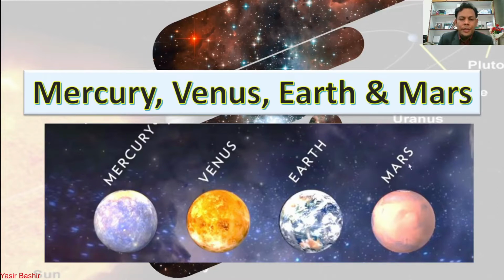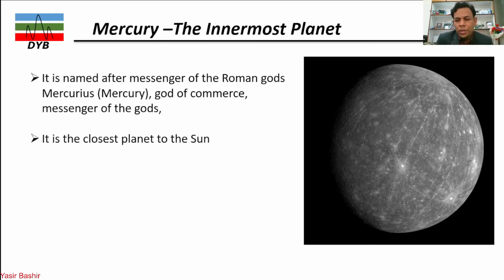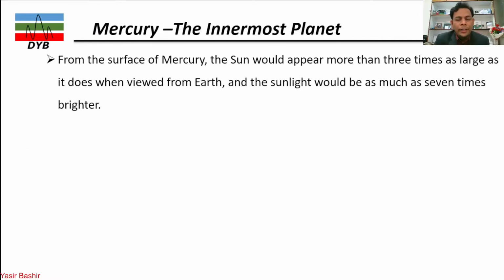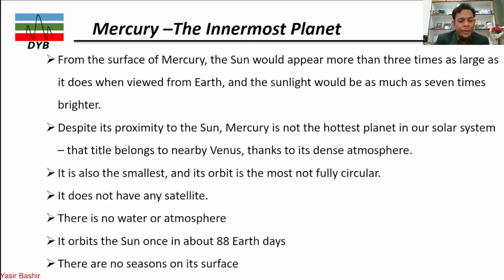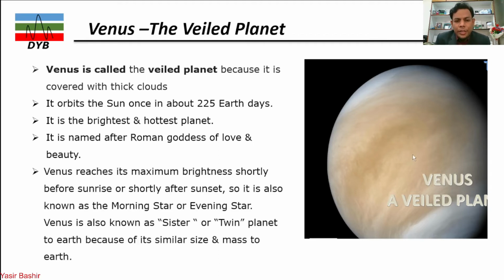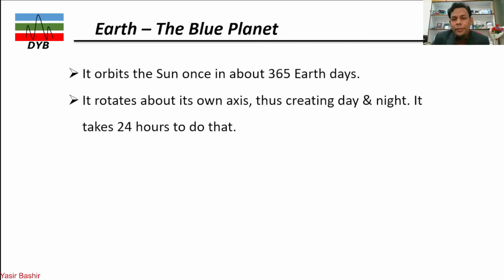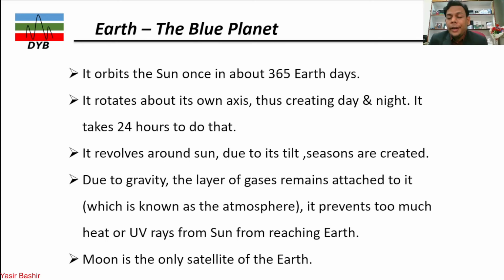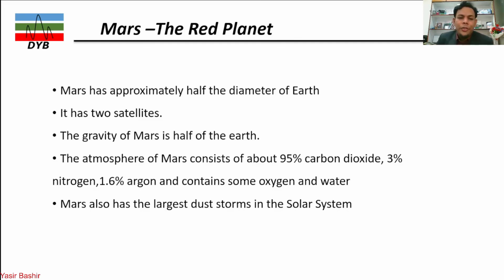Explore the Inner Planets of the Solar System | The Definitive Guide to Terrestrial Worlds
This video lecture will explains the Inner planets or Terrestrial planet of Solar System. Which are Mercury, Venus, Earth & Mars. Also, discuss in details about Planet’s rotation, revolution, temp, surface structure and many more.

Unlock the Secrets of the Inner Planets Your Ultimate Guide to Terrestrial Worlds!

Are you intrigued by the cosmic wonders of our Solar System? Join us on an unforgettable journey through the Inner Planets, where we delve into the intricacies of Mercury, Venus, Earth, and Mars. This detailed video guide is designed for both eager learners and seasoned enthusiasts, packed with fascinating insights that will expand your understanding of these terrestrial worlds.

- Astounding Rotations and Revolutions
  Have you ever wondered how the Inner Planets spin on their axes and orbit the Sun? We break down the day lengths, seasonal variations, and unique rotational dynamics of each planet, revealing intricacies that govern their cycles.

- Temperature Extremes
  From the searing heat of Venus, with surface temperatures reaching 900°F (482°C) due to its thick, toxic atmosphere, to the icy plains of Mars that can plummet to -195°F (-125°C) at the poles, we'll explore why these temperature extremes exist and their effects on surface conditions.

- Surface Structures and Geological Wonders
  Unravel the captivating landscapes of the terrestrial planets. Marvel at Mercury's cratered surface, Venus' volcanic activity, Earth's diverse topography, and the dust storms that blanket Mars. Discover evidence of ancient rivers and lakes—traces of water that once existed, hinting at potential life.

- Geological Insights
  Gain a deeper understanding of the geological processes that have shaped these planets. From tectonic activity to volcanic eruptions, learn how these processes impact each planet’s surface and atmosphere, informing us about their history and evolution.

- The Search for Life
  Delve into exciting discussions about astrobiology and the potential for life beyond Earth. Explore Martian soil, which has sparked debates in the scientific community, as we investigate what makes Earth so unique as the only known planet to harbor life and the ongoing search for extraterrestrial organisms.

### Planet Highlights
- Mercury The solar system's smallest planet, its harrowing temperatures and cratered landscape beckon exploration.
- Venus Often called Earth's twin, Venus' runaway greenhouse effect creates an atmosphere that is over 90 times denser than Earth’s.
- Earth Our vibrant home, abundant in water, secured by an atmosphere protecting life while exhibiting climate variability.
- Mars The Red Planet, famed for its sprawling volcanoes, vast plains, and intriguing signs that water may still flow beneath its surface.

### Why Learning About the Solar System Matters
Understanding these terrestrial worlds goes beyond curiosity.

- It illuminates the complex dynamics of planetary evolution.
- It lays the groundwork for future explorations, human colonization efforts, and understanding our existence.
- It enriches our knowledge about the origins of life in the universe and our place within it.
- By studying these planets, we gain insights into climate change and geological processes that affect Earth.

### Join Me on This Educational Adventure!
Experience the wonders of the Inner Planets like never before. This video is part of the comprehensive series, "A Journey Through the Solar System & Earth," featuring engaging lessons and impactful visuals designed to broaden your astronomical knowledge.

### Get Involved
- Enroll in the Course For an immersive learning experience, check out the full course here [A Journey Through the Solar System & Earth](https//

Help us spread the wonders of our Solar System!